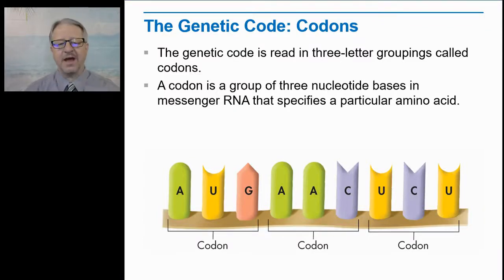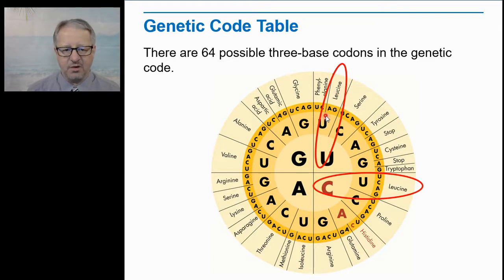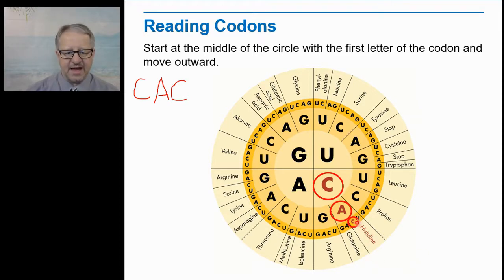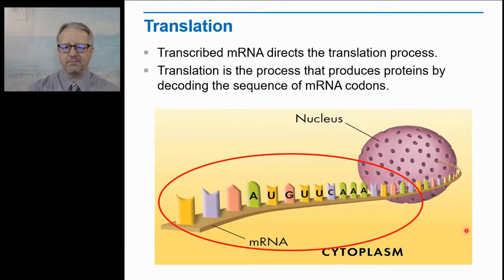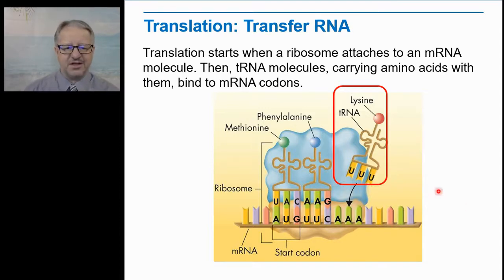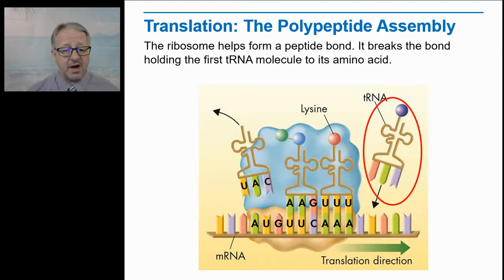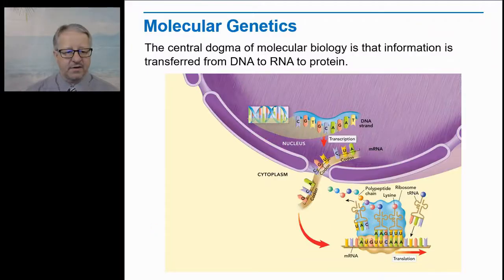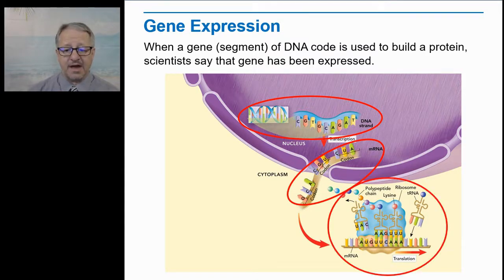14.2 Ribosomes and Protein Synthesis